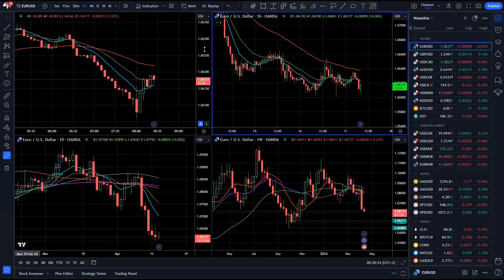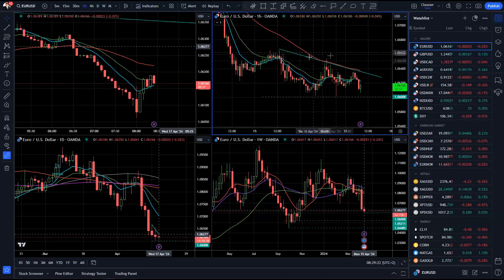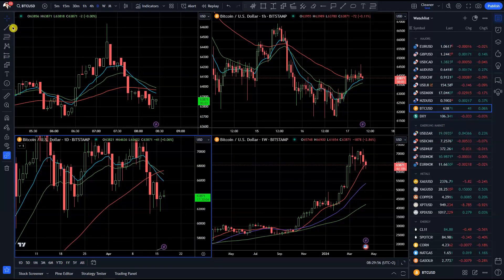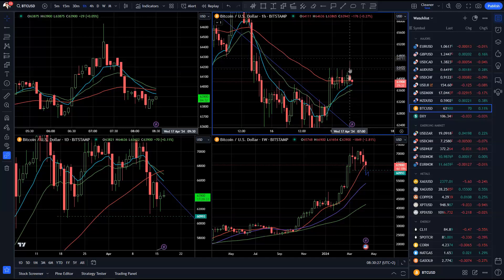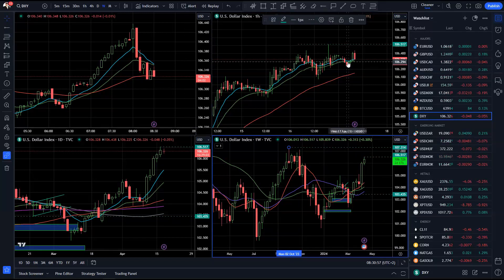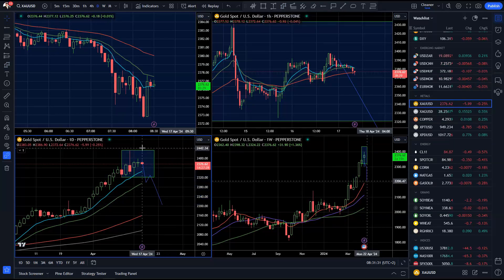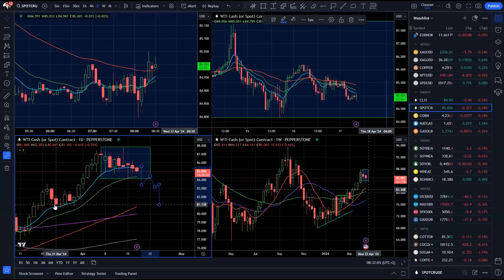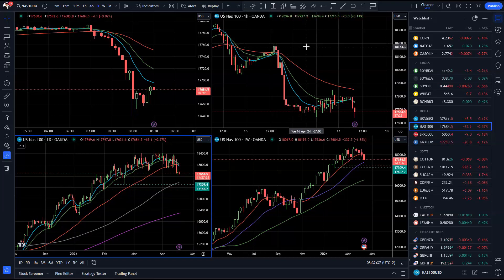Forex forecast 04/17/2024 on EUR/USD, GOLD, NASDAQ, Bitcoin, Crude Oil & USDX from Petar Jacimovic